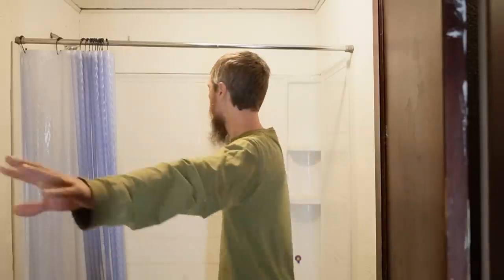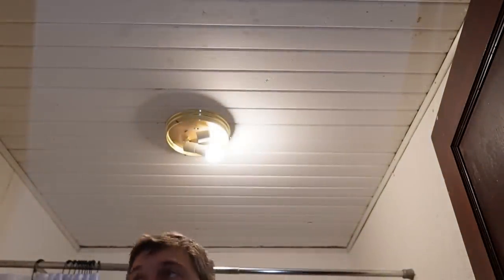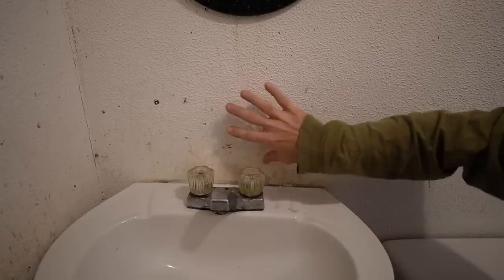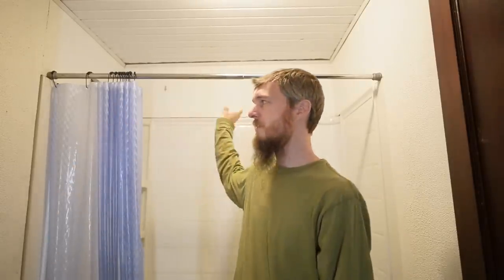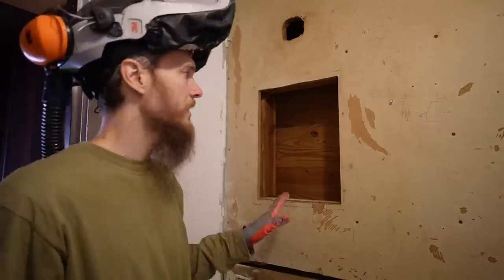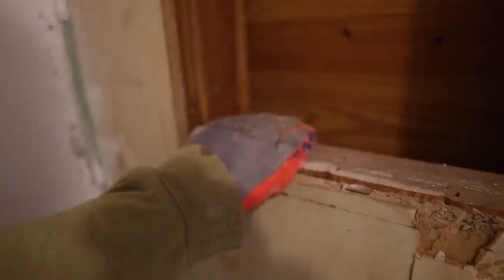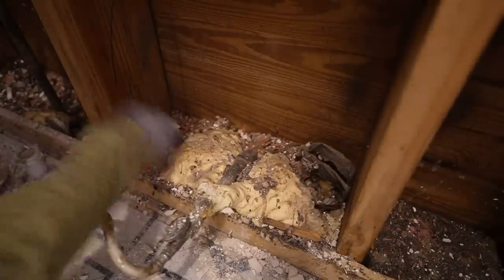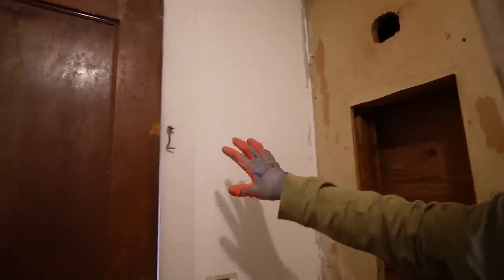Gutting a Tiny Bathroom - Saving this Old Home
Just a simple demolition video. This one wiped me out! We hope you enjoy it.